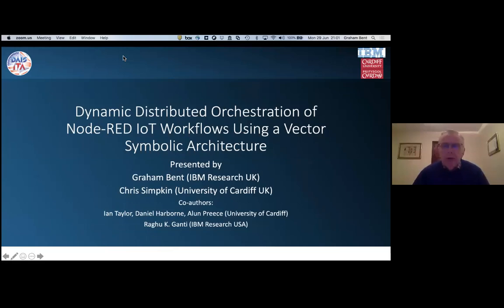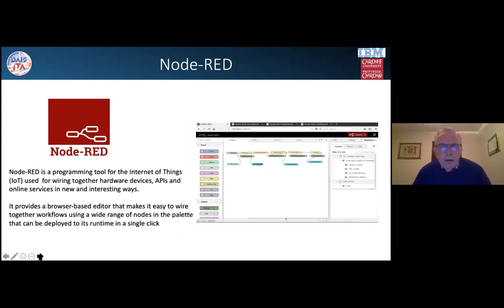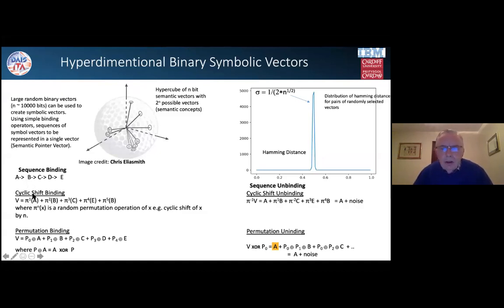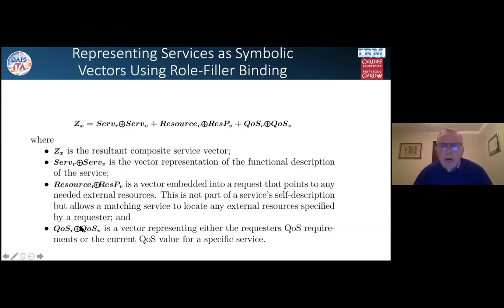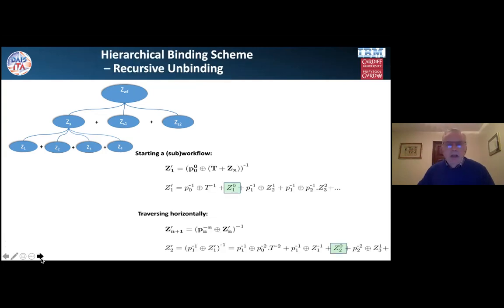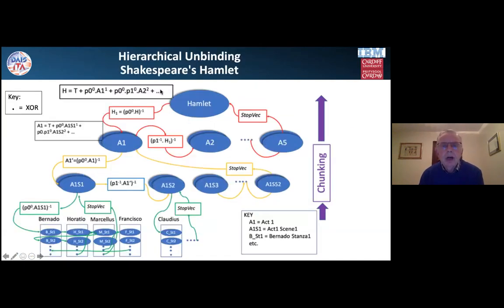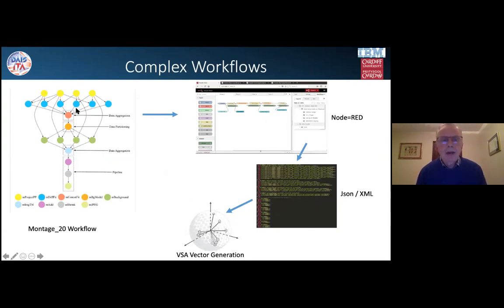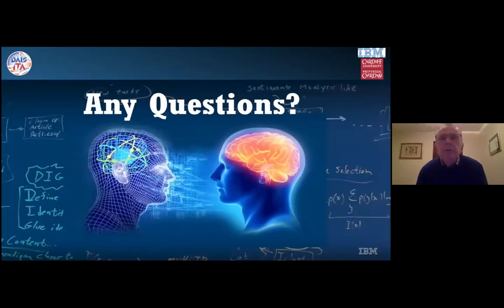W4 Talk 1. Graham Bent. trimmed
VSA/HD Webinar Series. Graham Bent.